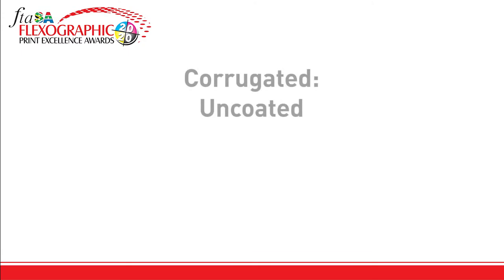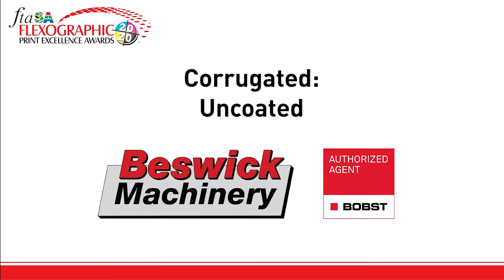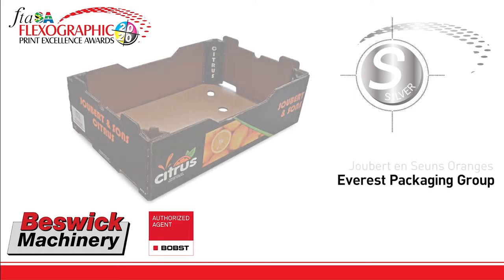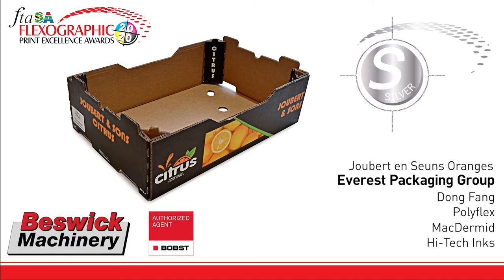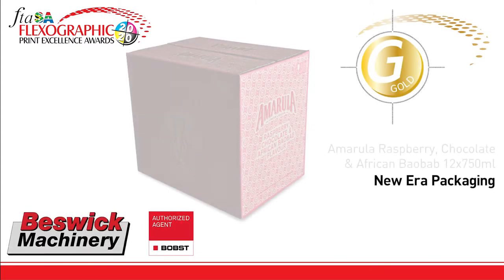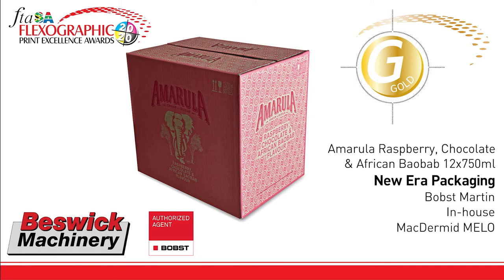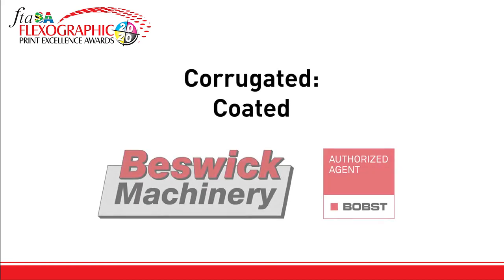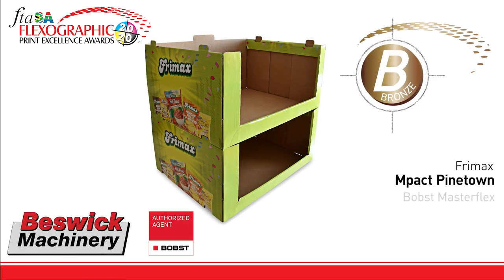FTASA Awards - Corrugated